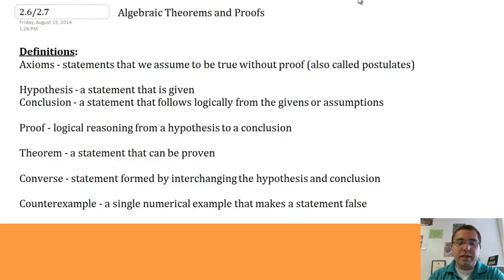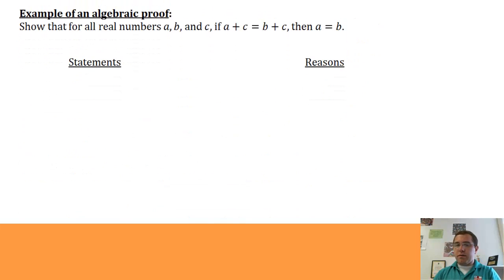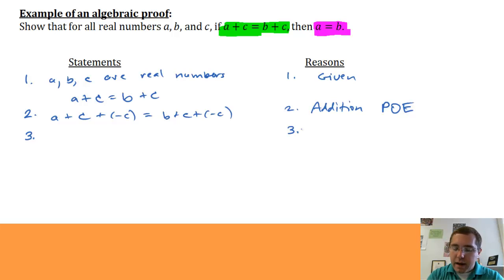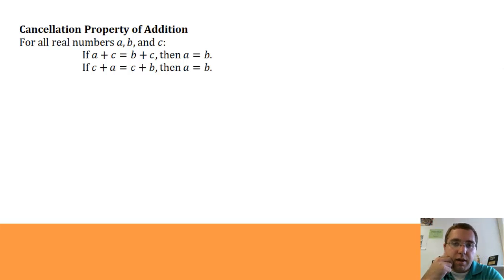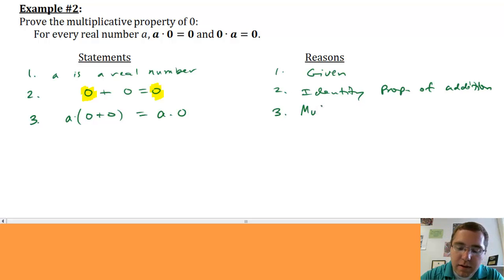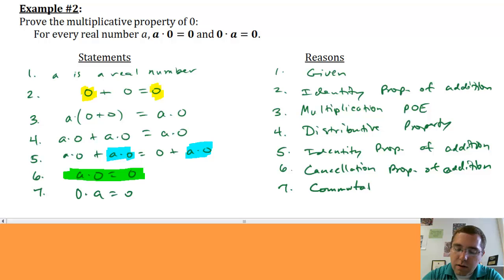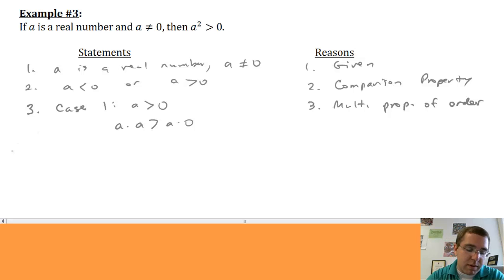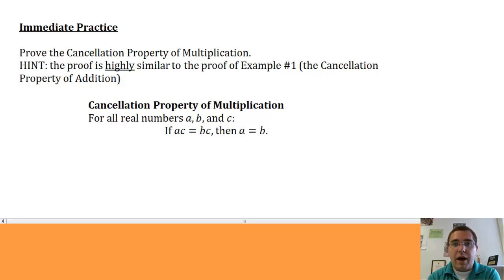ALG350 2-6, 2-7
Sections 2.6 and 2.7: Algebraic Theorems and Proofs